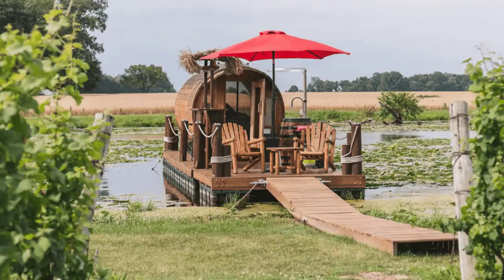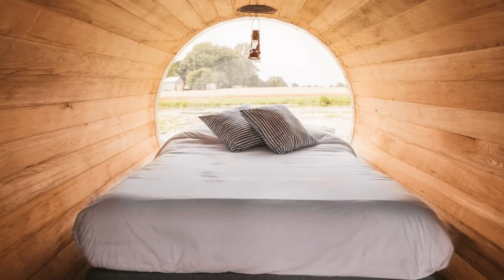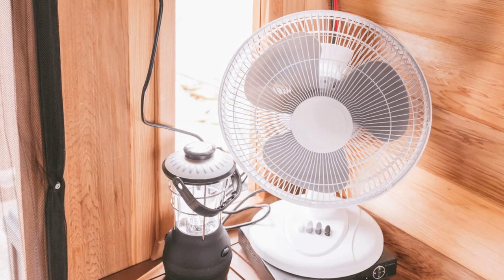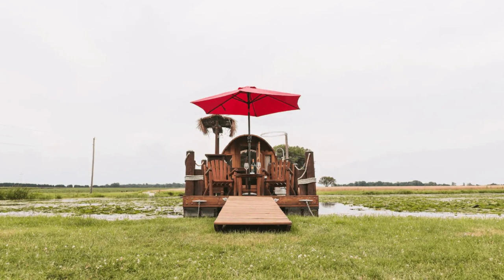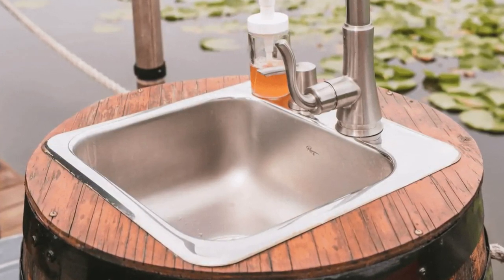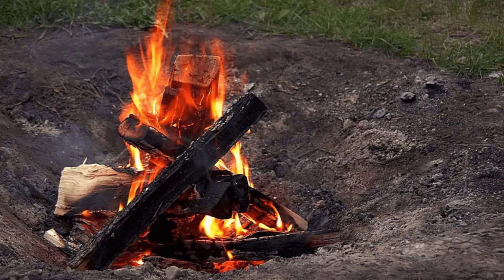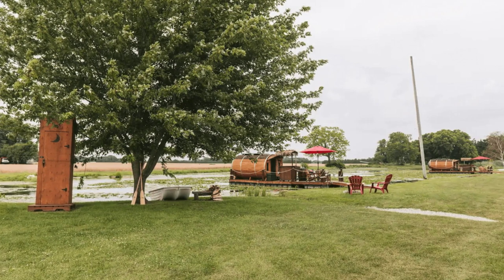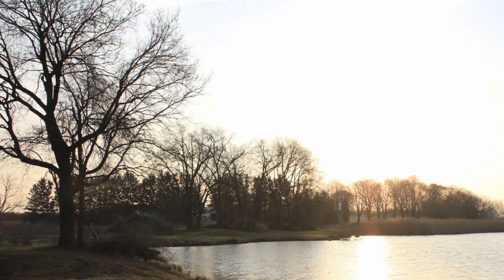Wine Barrel Floating Cabin With Panoramic Window - Ontario Canada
This unique floating cabin building is like nothing you've seen before. The wine barrel floating cabin building is located in Essex, Ontario, Canada, and can accommodate up to 2 guests with one bedroom, and one bathroom. During your vacation stay, you'll have the entire houseboat to yourself. This is one of two floating red cedar panoramic wine barrel cabin buildings that are located in a gorgeous wine country. This is a glamping vacation experience on the water like no other. You will be tied to shore and floating in beautiful Fox Creek, a beautiful location that overlooks lush vineyards and surrounded by wildlife such as local bald eagles, ducks, Canadian geese, herons, bushy red-tailed foxes, and much more. The location of this floating wine barrel wood cabin is only minutes from all the major wineries, is comparable to no other.

Step out onto your floating dock from the edge of the creek and open the door to the unique floating wine barrel cabin building. Once inside you will immediately see the large panoramic window that overlooks the water and will be greeted by the beautiful smell of cedar that will make you feel relaxed. During your vacation stay, you can lounge on the comfy queen-sized bed and watch as nature passes by with your panoramic view into the country. At night you can gaze up through your window into the starry sky not polluted by city lights, as the moon reflects off the calm water of the creek.

Kick back and relax at your floating tiki bar and enjoy a bottle of wine from one of the local wineries, or grab a cold drink from the mini-fridge. You might stretch out on the front lounge chairs that are shaded by an umbrella and enjoy the view of the Cab Sauv grapes preparing themselves for harvest in the vineyard that surrounds you. The houseboat has a custom outdoor whiskey barrel sink, which works with the lithium powered outdoor bamboo shower, adding a fun touch to your unique vacation stay on the water. There is a personal port-a-john that is available for each unit and is equipped with a domestic chemical toilet.

The houseboats run off solar power which powers your indoor Honeywell fan, 19-inch flat-screen television and DVD player, water pump for your outdoor sink, and shower, along with the mini-fridge that is located in the tiki bar. The houseboat is also equipped with all the kitchenware, utensils, towels, and linens for your vacation stay. There is a Coleman barbecue grill onboard and a private fire pit that is located on land just in front of your lounge chairs for a cozy evening in.

There is a 9.4-foot rowboat that comes as an extra perk with your vacation stays to take in a romantic sunrise or sunset paddle up and down the creek water. You might even cast a line and catch one of the many bass, catfish, or bluegill that frequent the area. The houseboat is only a 10-minute walk to historic John R. Park Homestead with three private beaches, and to Farm Dog Cycles/The Fruit Wagon where you can pick up some local produce as well as rent a bike to tour the area and the local wineries.